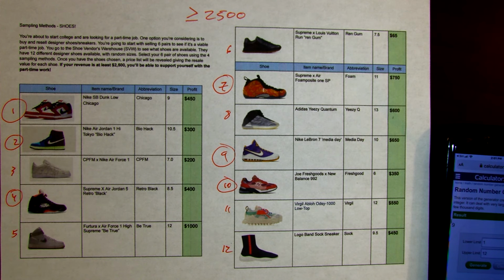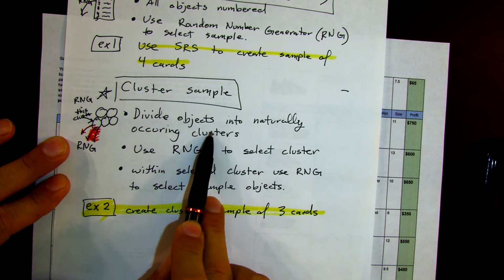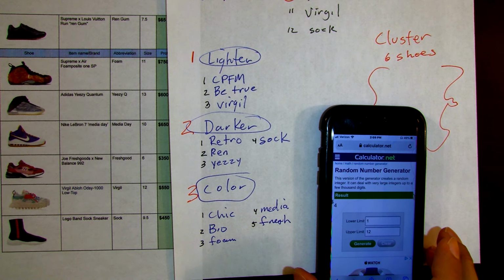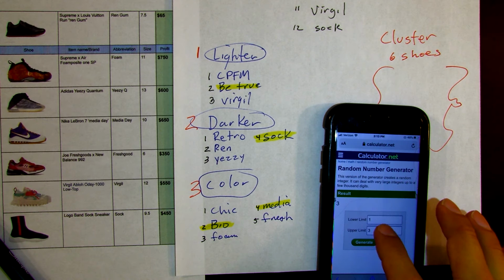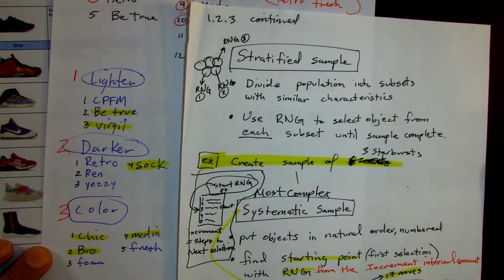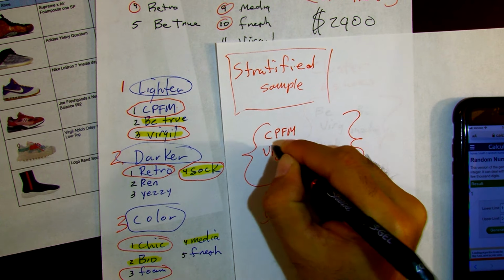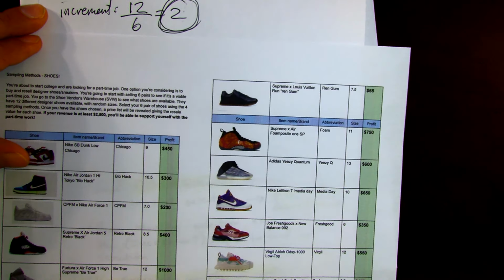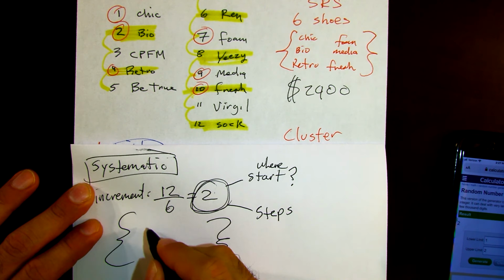M3 1.2.3 Sampling methods Shoes!!!